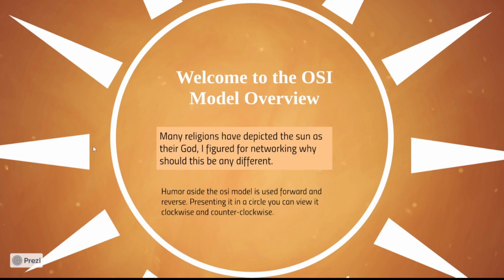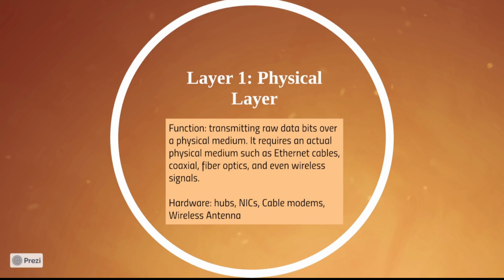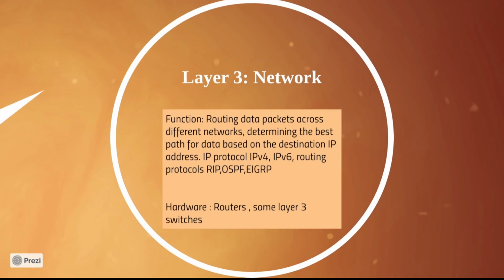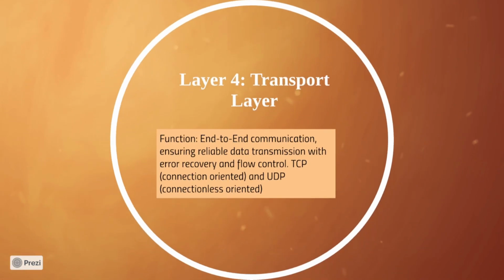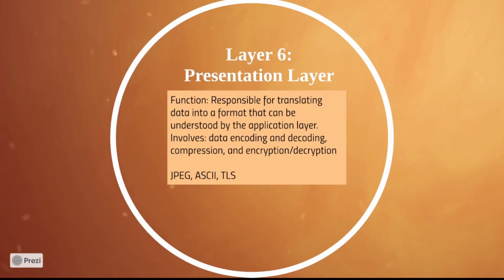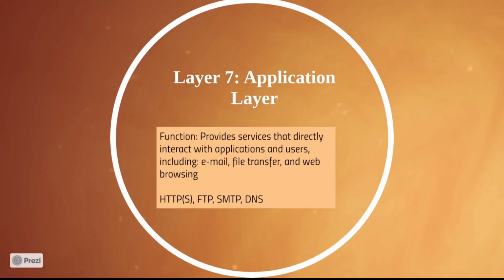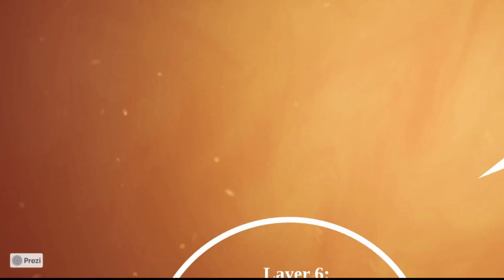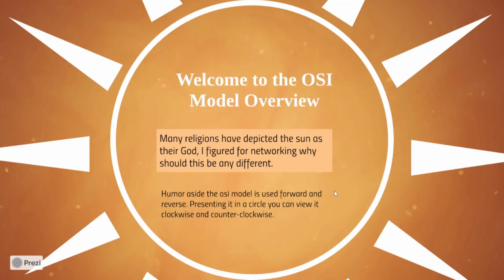OSI Model Overview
A brief overview of the OSI Model

Please Dad Never Throw Sausage Pizza Away